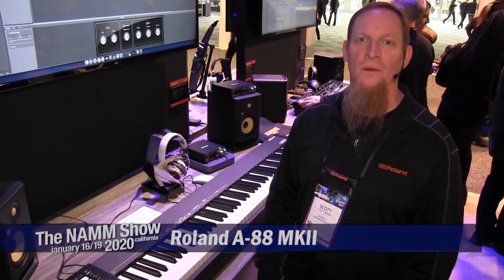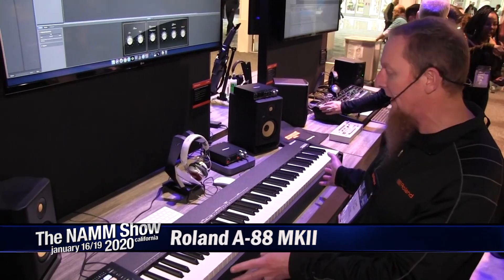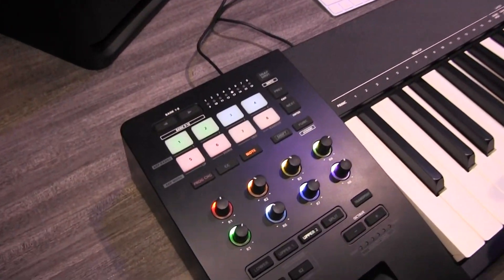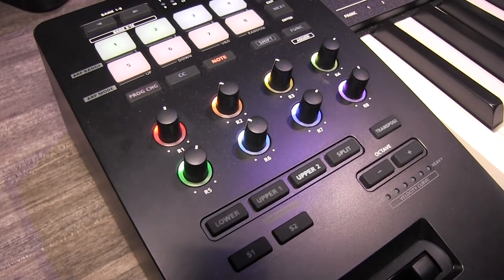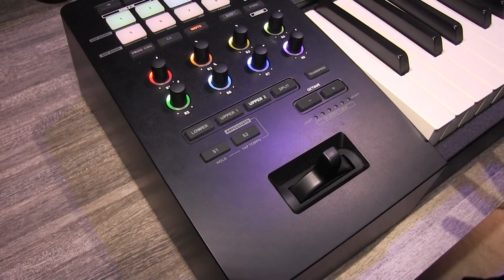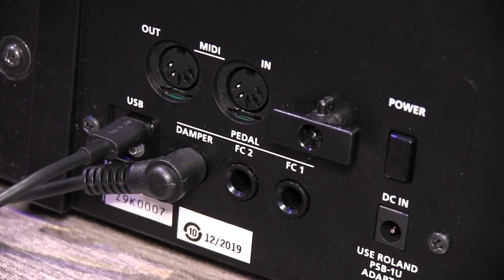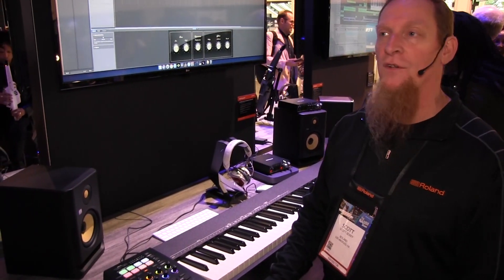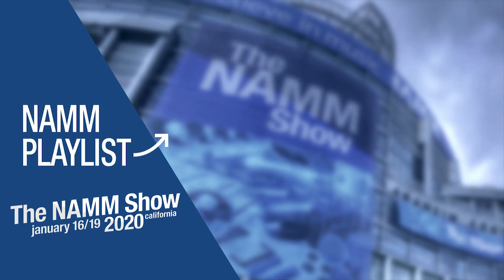L&M @ NAMM 2020: Roland A-88MKII MIDI Keyboard Controller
Scott from Roland shows the new A-88MKII MIDI keyboard controller at NAMM 2020.